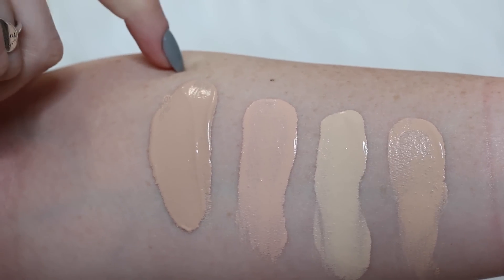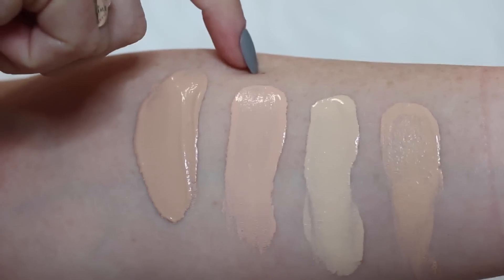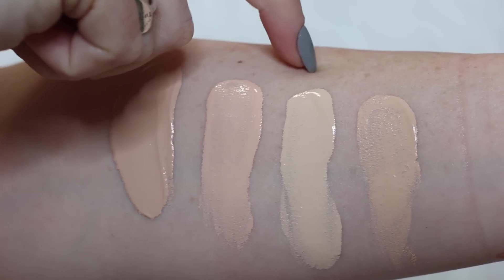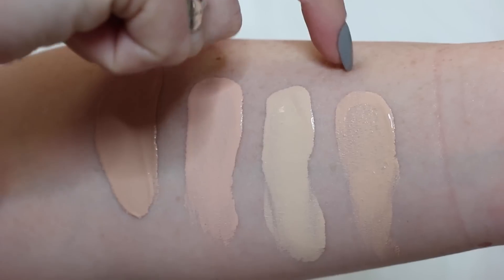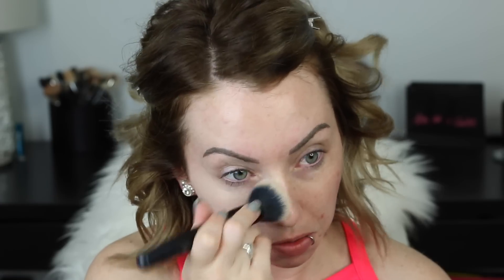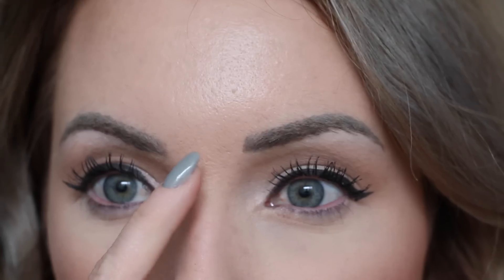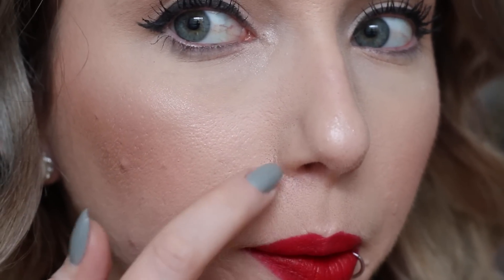Foundation Friday! WET N WILD COVERALL FOUNDATION & POWDER First Impression Review | Acne/Pale Skin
PRODUCTS USED:
Jouer Anti-Blemish Matte Primer
Wet n Wild Coverall Creme Foundation in Fair
Wet n Wild Coverall Pressed Powder in Fair
Catrice Liquid Camouflage Concealer in Light Natural 005
elf Perfect Finish HD Powder

TOOLS USED TO APPLY:
Elf Selfie Ready Foundation Brush
Real Techniques Makeup Sponge

Dress- from like 3 years ago, can't remember where it's from
Color wash I put over my hair

▼▼▼ SOCIAL MEDIA ▼▼▼

◇ ◇ ◇  FAQ's  ◇ ◇ ◇
Camera? → Canon 70D
Lighting? Diva Ring Light